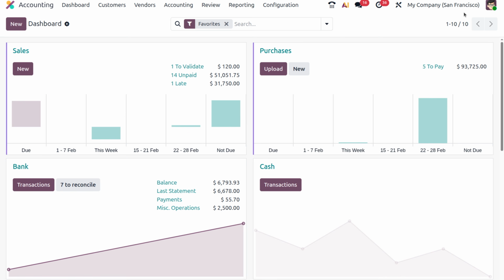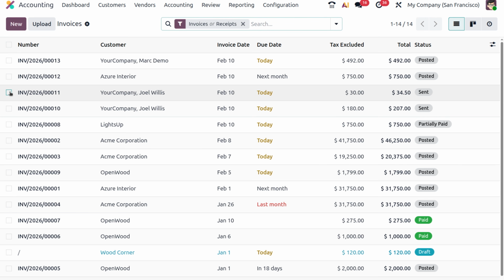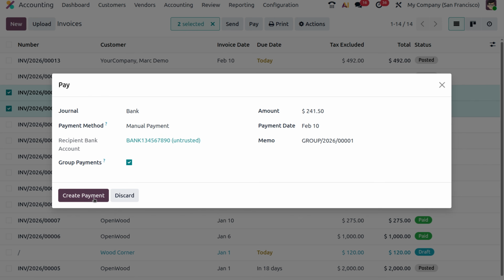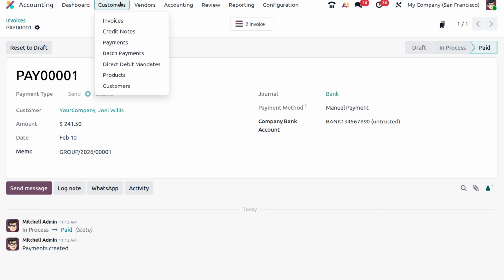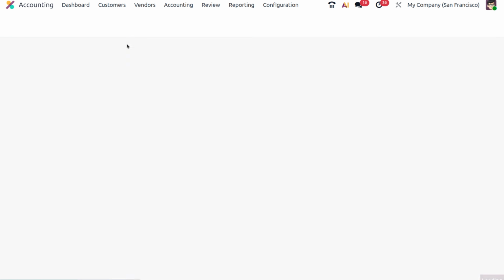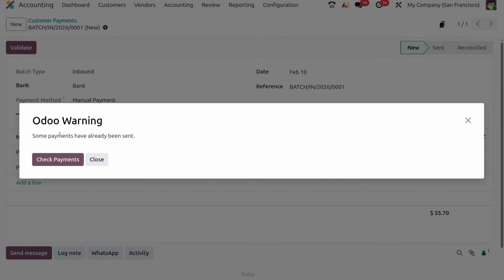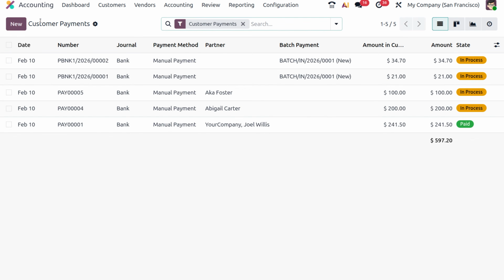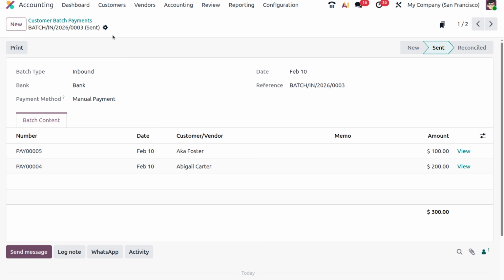Batch Payment vs Group Payment in Odoo 19 | Odoo 19 Features & Tips | Odoo 19 Functional Tutorials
In this video, we clearly explain the difference between Batch Payment and Group Payment in Odoo 19 in a simple and practical way.

Many users get confused because both features are used when dealing with multiple invoices and payments, but they serve different purposes in Odoo accounting. This video helps you understand what each option does, when to use it, and why Odoo provides both.

 In this video, you’ll learn:

What is Group Payment in Odoo 19

What is Batch Payment in Odoo 19

Key differences between Batch Payment and Group Payment

Where Group Payment is created (Bills vs Payments)

Where Batch Payment is used (Payments list & bank processing)

Common mistakes to avoid while using these features